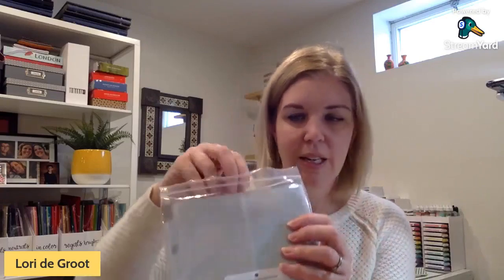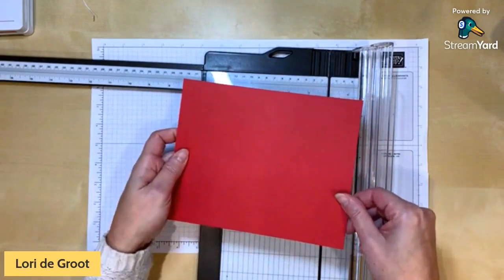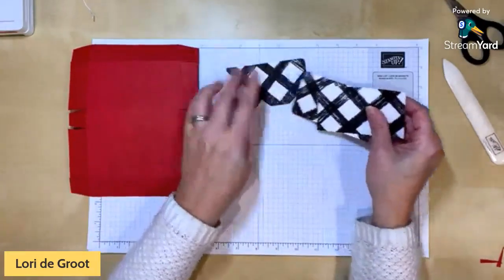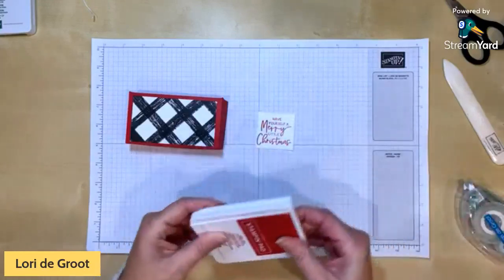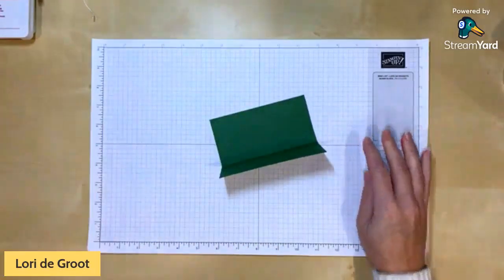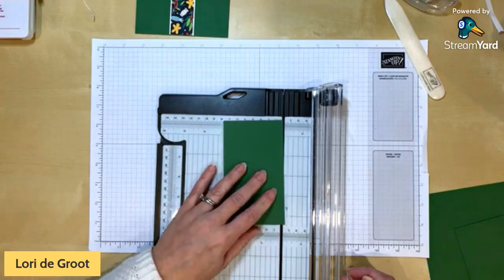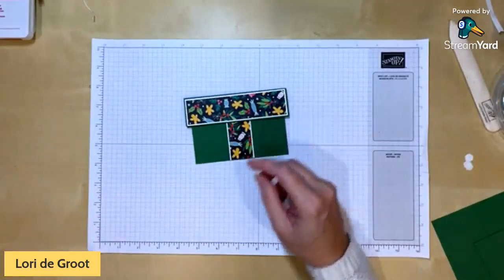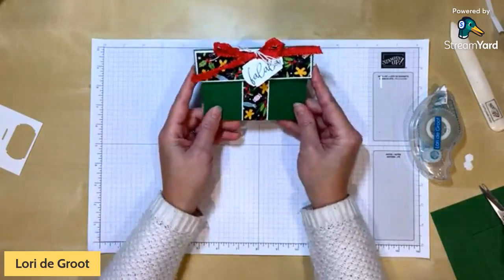Christmas Gift Box & Gift Card Holder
Looking for something fun for a teacher gift or neighbour gift? Sometimes it's all in presentation! Learn how to make a simple little gift box that will fit some goodies or a gift card. Then we'll make a fun gift card holder that will be perfect to give away or tuck in a stocking.

If you liked this project and would love to continue receiving ideas and inspiration for your own card making or paper crafting: